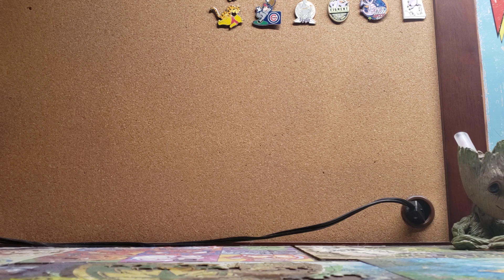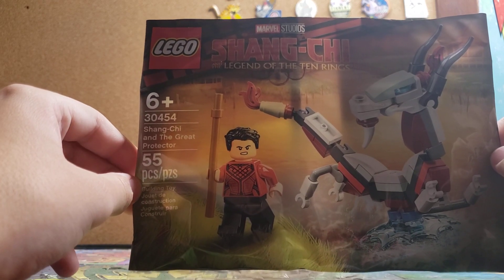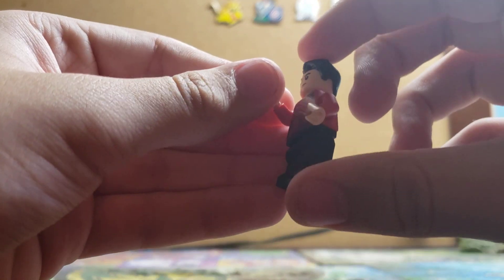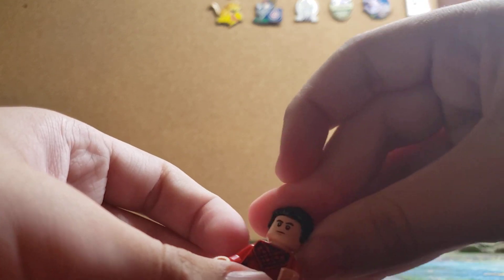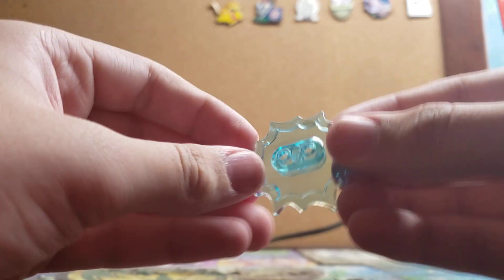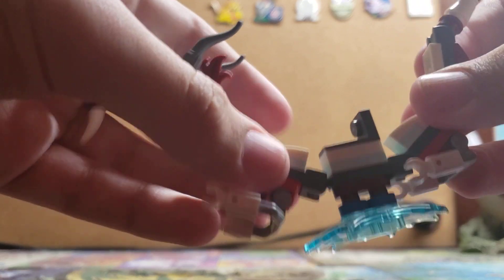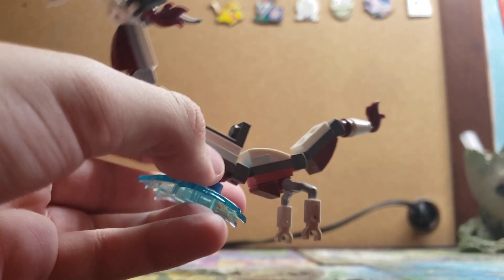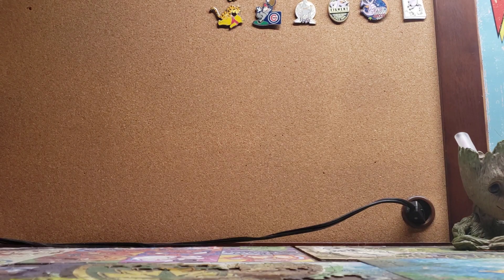Lego Polybag!! Best One Since The Mini Titan Mech!!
If Comments Are Available, Tell Me If I Should Watch This.